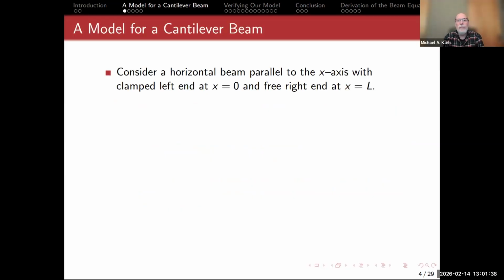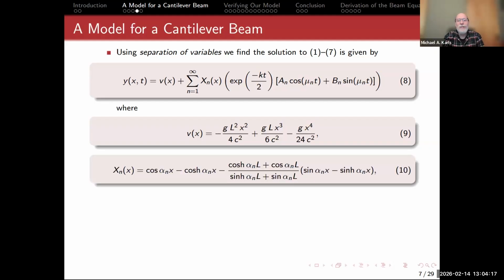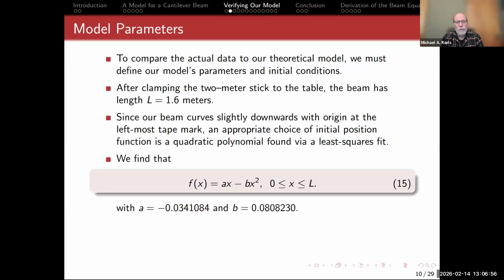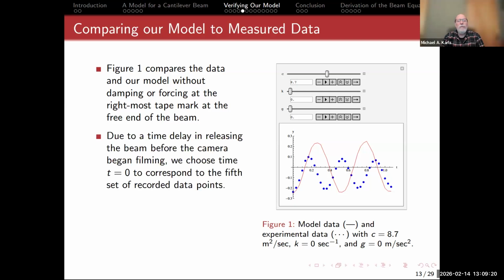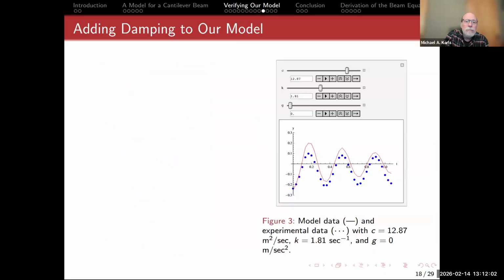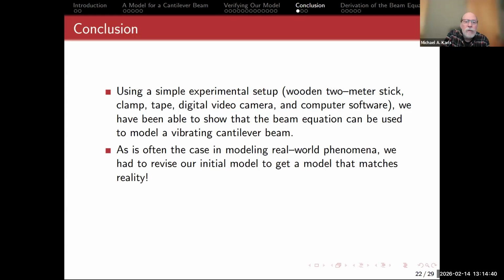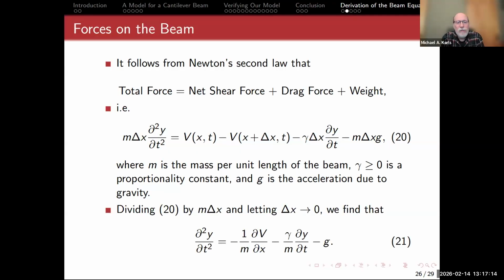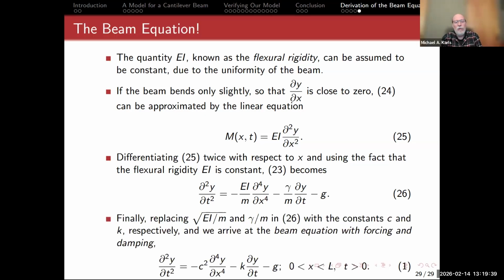EXPO 2026: "Modeling a Diving Board"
Sat | 1:00 PM–1:30 PM ET
Michael A. Karls; Ball State University, Muncie, IN USA

Abstract: The beam equation is a classic partial differential equation that one may encounter in an introductory course on boundary value problems or mathematical physics, which can be used to describe the vertical displacement of a vibrating beam. A diving board can be thought of as a cantilever beam, which is a bar with one end fixed and the other free to move. Using a video camera and physics demonstration software to record displacement data from a vibrating cantilever beam, we verify a modified version of the beam equation that incorporates damping and a forcing term.